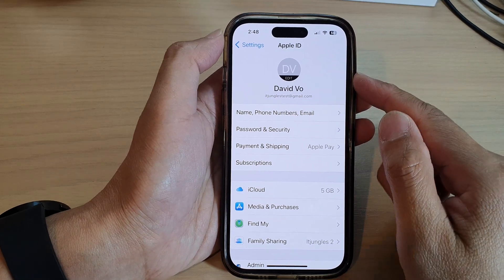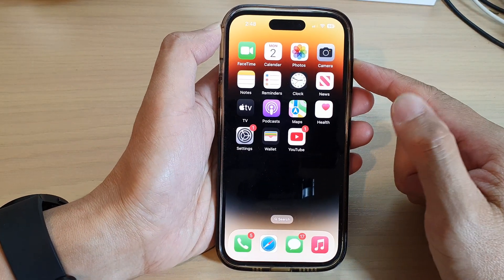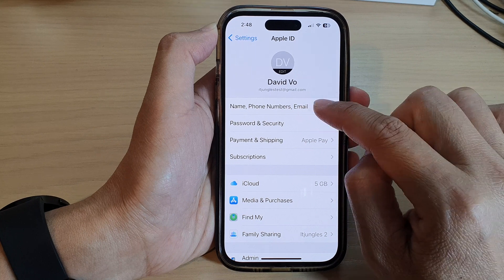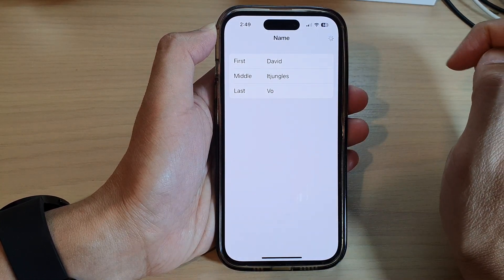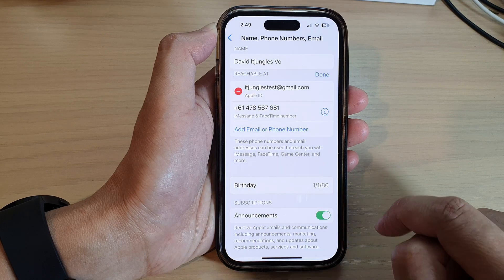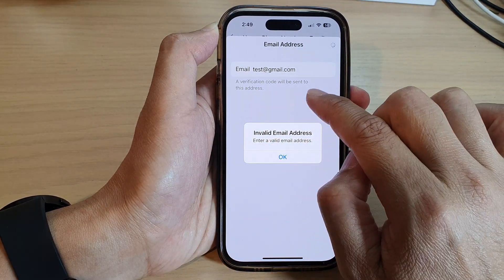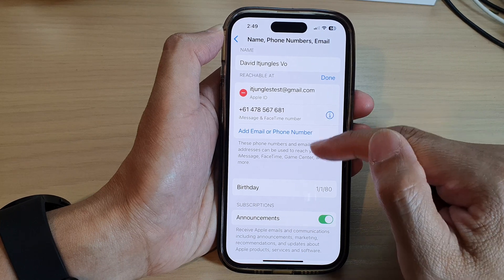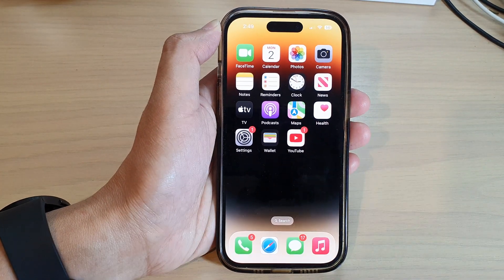iPhone 14/14 Pro Max: How to Change The Apple ID's Name/Phone Numbers/Email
Learn how to change the Apple ID's Name, Phone Number, or Email on the iPhone 14 / iPhone 14 Pro/14 Pro Max/ iPhone 14 Plus.